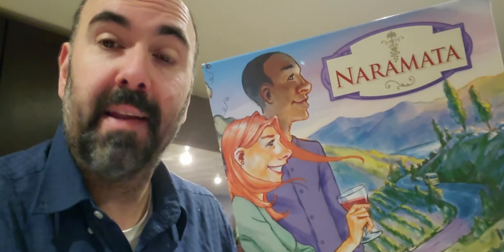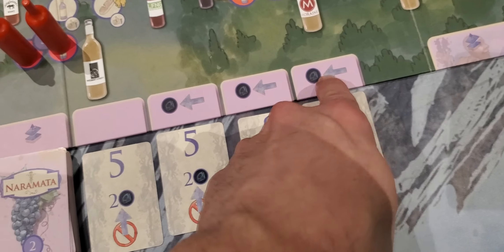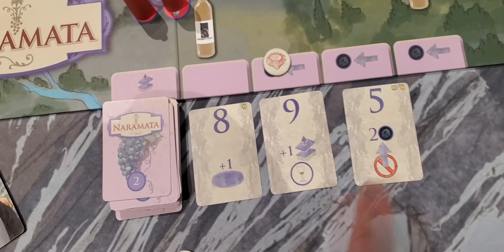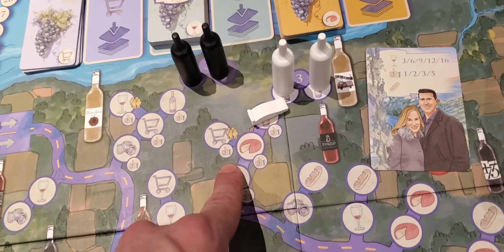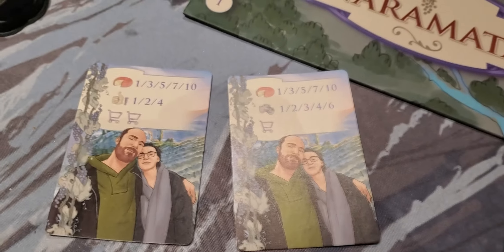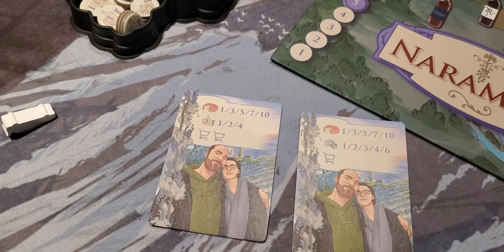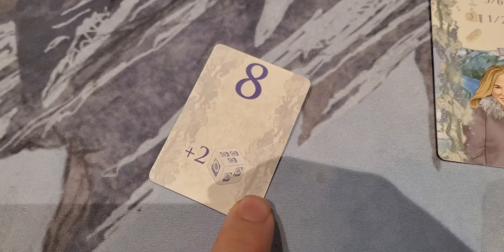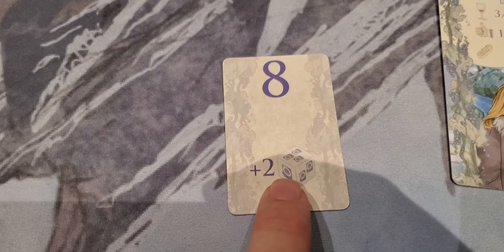Naramata Expanded Rules Explanation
There were a few rules I forgot to mention in the standard rules video.